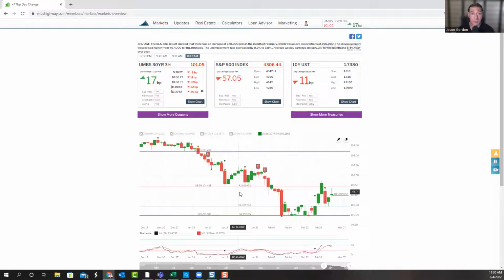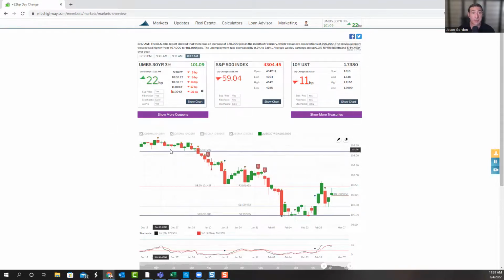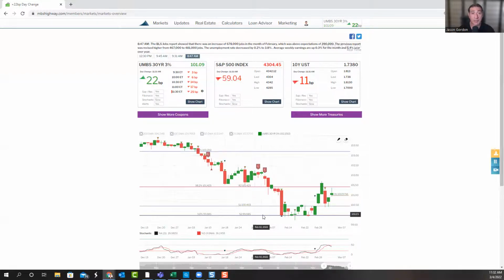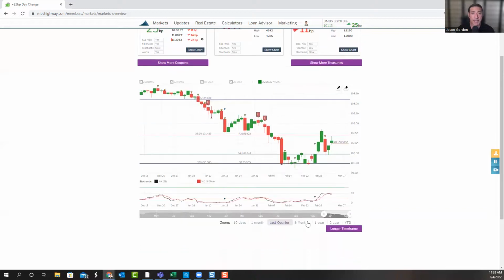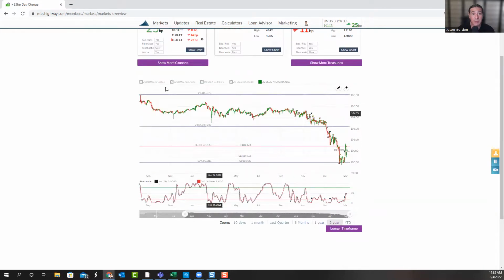Jason Gordon - Mortgage Rate Market Trends - March, 4, 2022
Consumer friendly summary of the trajectory of mortgage rates given the recent war between Russia & Ukraine along with the impact of the pandemic and inflationary trends as they pertain to mortgage pricing. Jason Gordon is a Sr. Mortgage Loan Originator at AmeriFirst Financial, NMLS ID is 259027.